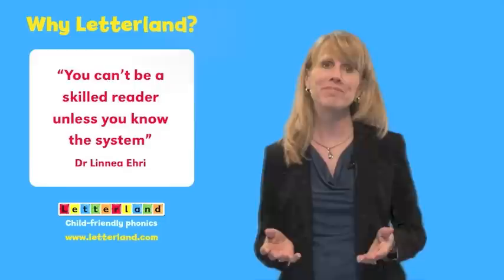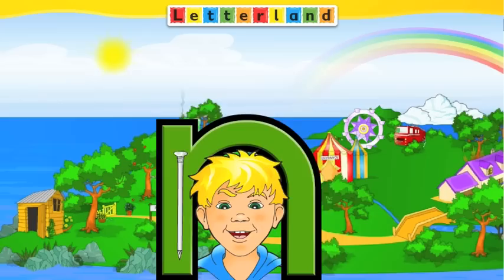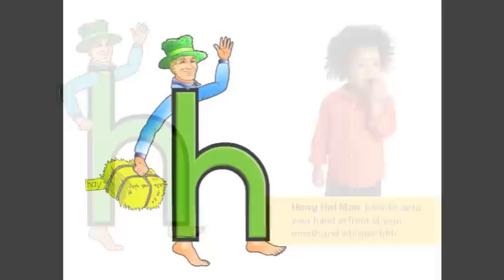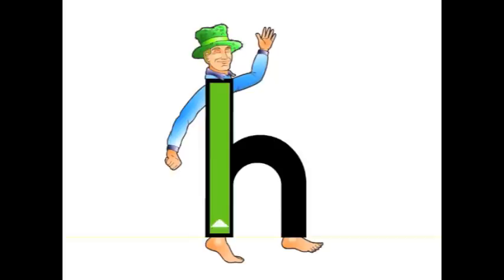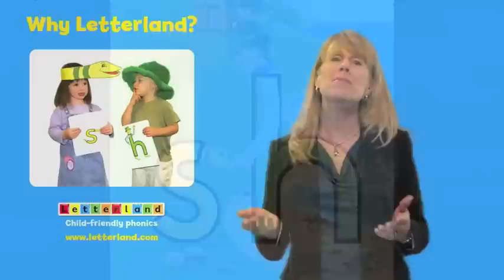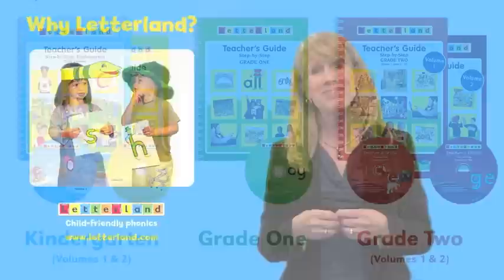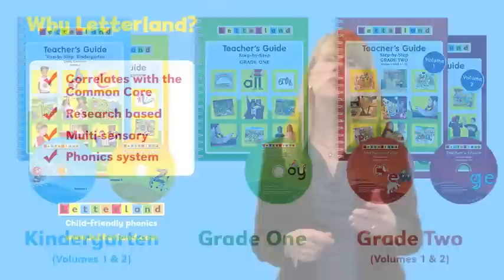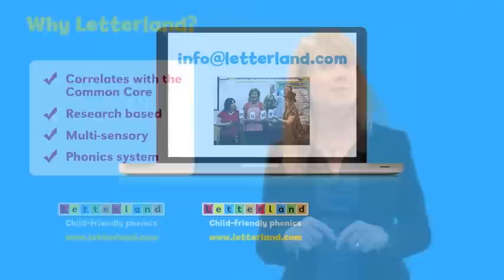Why Letterland? The complete phonics system (US and Canada)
You can't be a skilled reader unless you know the system -- Letterland teaches the system in a unique way. Our child-friendly, multi-sensory approach has been proven time and time again to successfully build foundational literacy skills. For the past 45 years, children around the world have been learning to read, write and spell with the help of their imaginary Letterland friends.